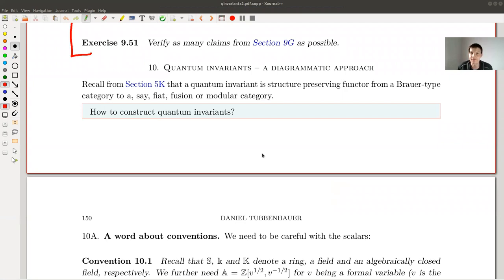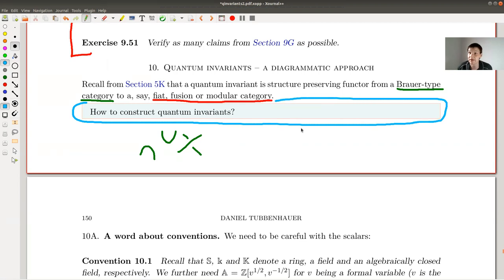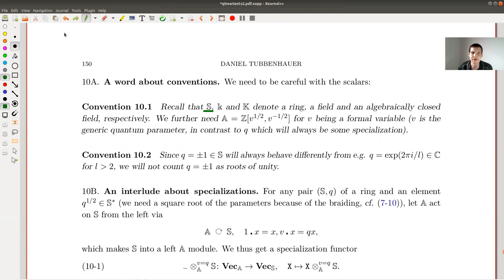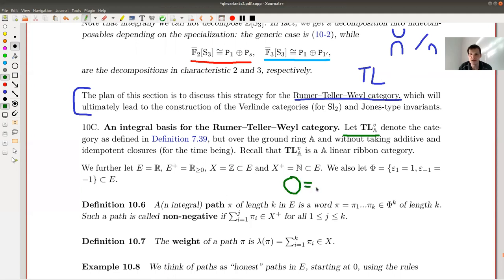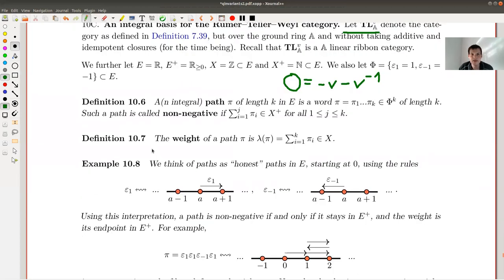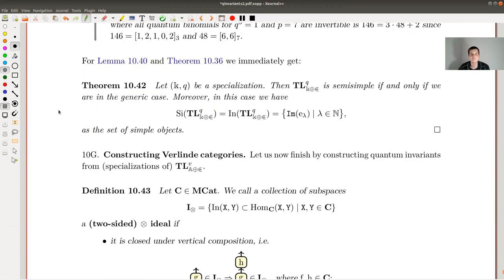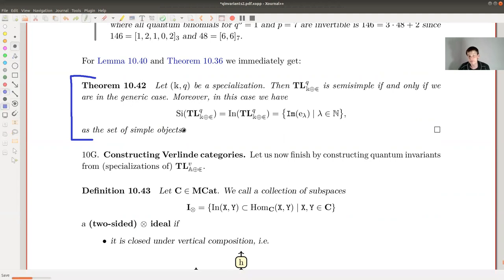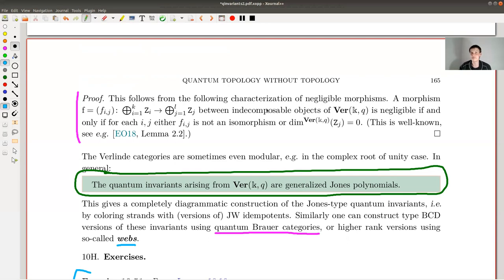Quantum topology without topology – Lecture 10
This is my lecture on how to use category theory to answer questions in algebra and topology, with lots of diagrams and hopefully in an entertaining an fun way.

10th lecture: Quantum invariants - a diagrammatic approach